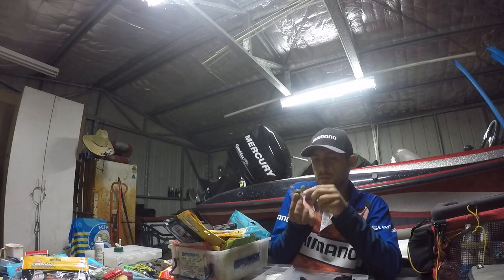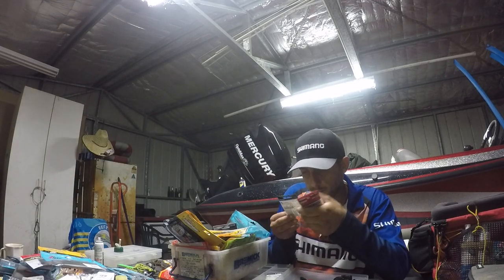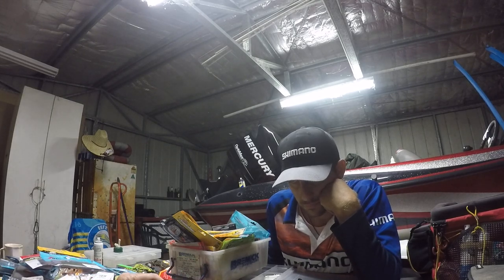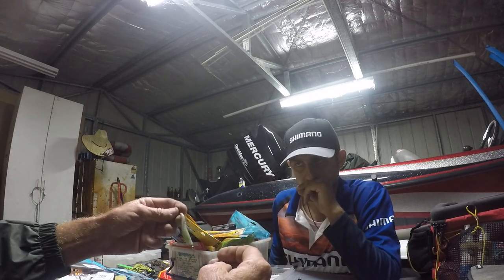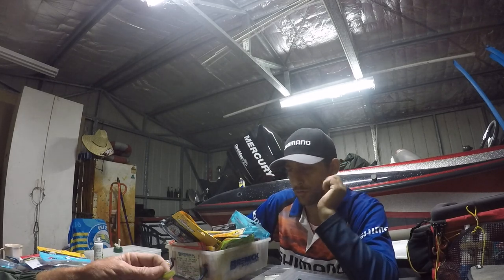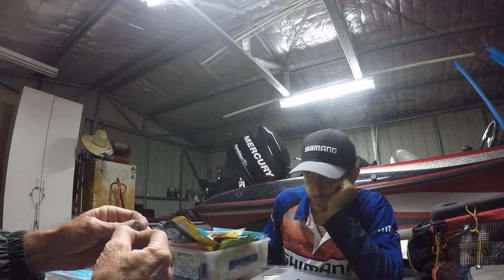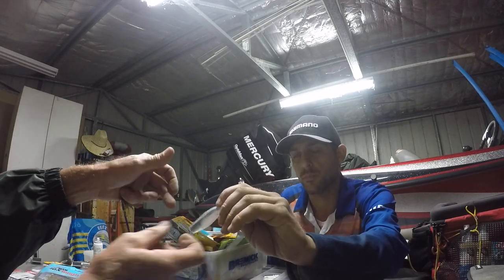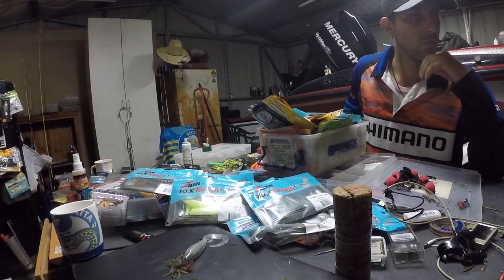Tournament Tackle Talk. How i pimp my lures when targeting bream or bass. part 1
Aaron
The first of a series of my thoughts and the incites to the behind the seen of a tournament fisherman looking for that little bit extra out of his lures.